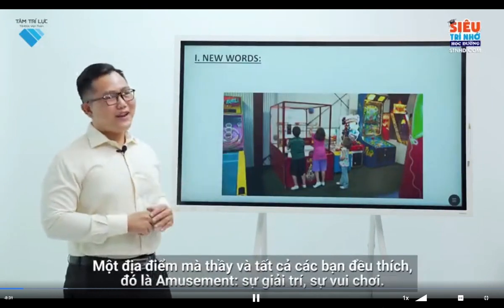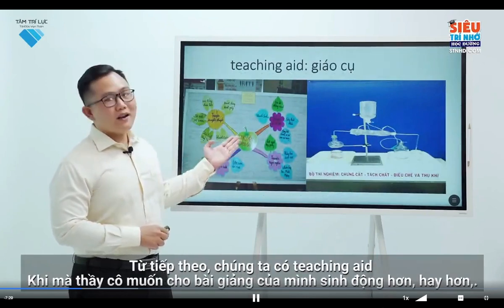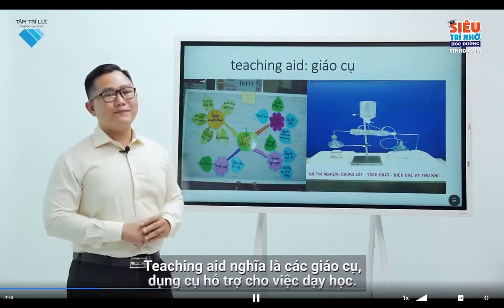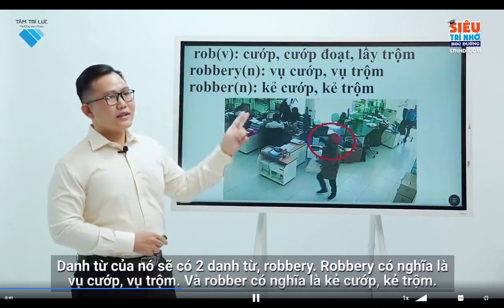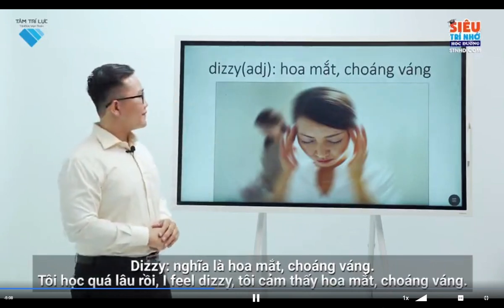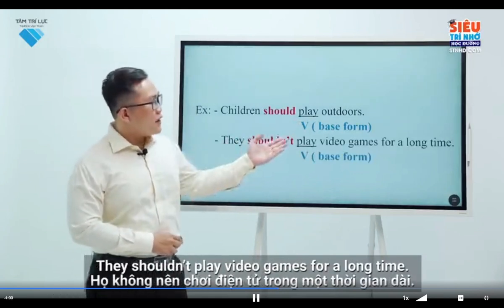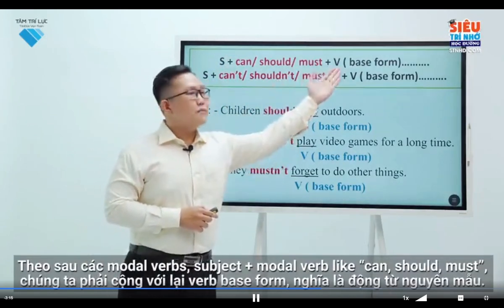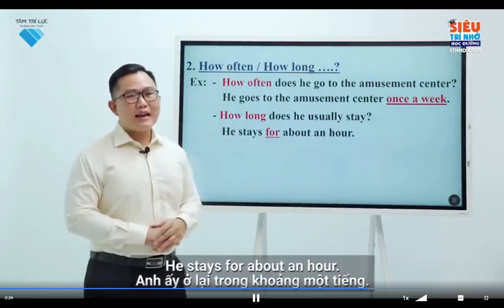L7 TA B15 Going out P1 1